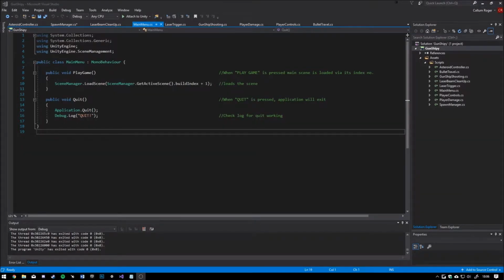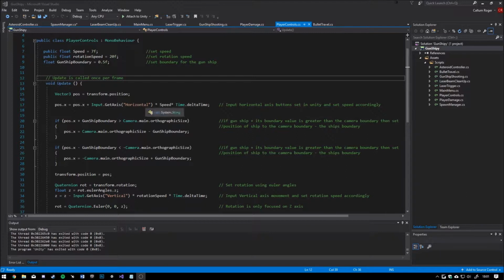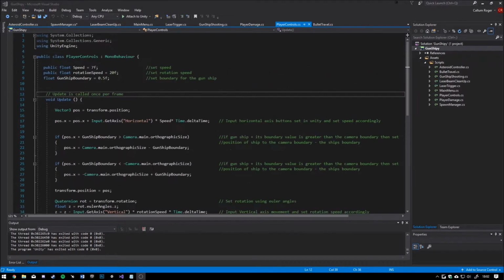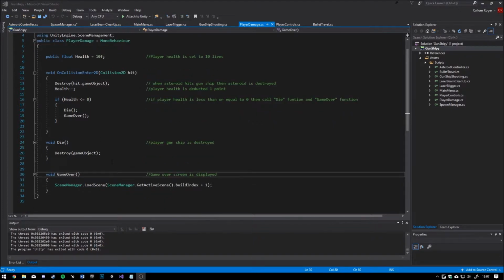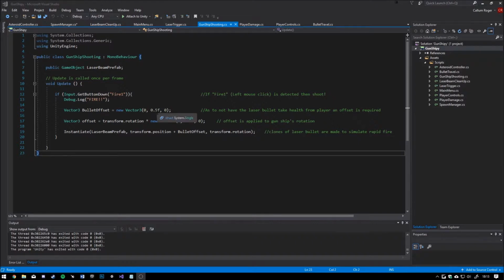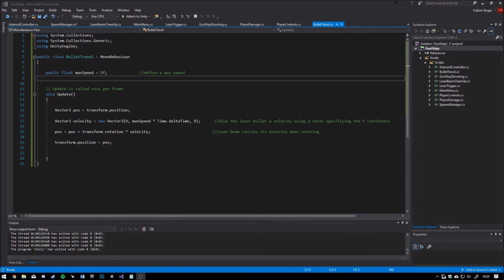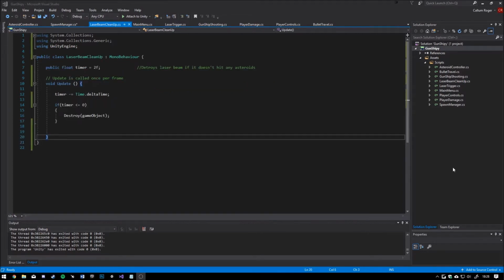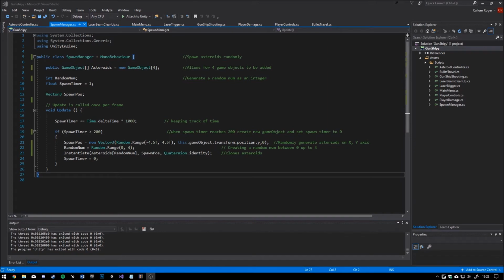DES105 GunShipy Presentation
A look into how my first game GunShipy was created. This is my first ever game made entirely on Unity :) Enjoy!